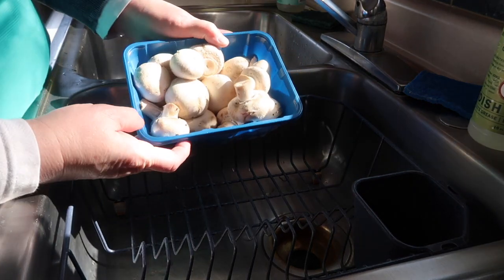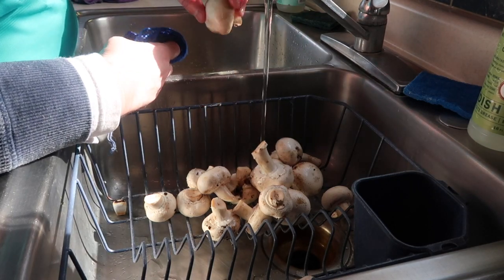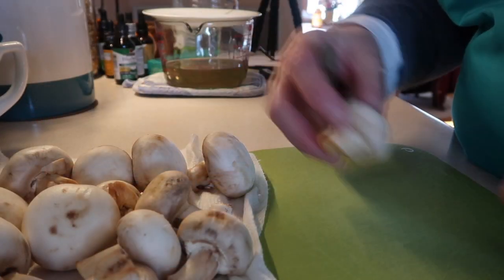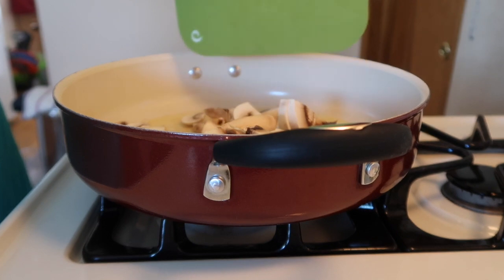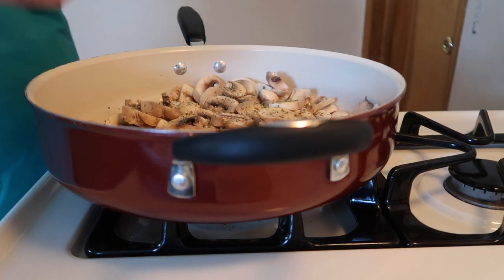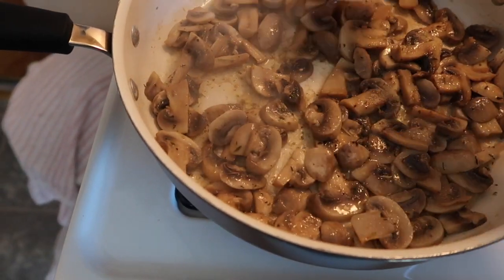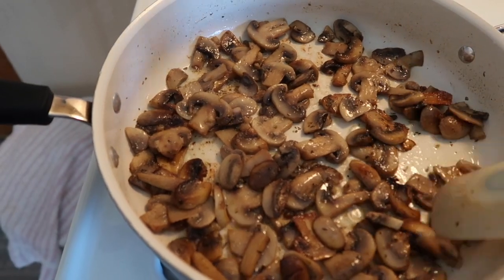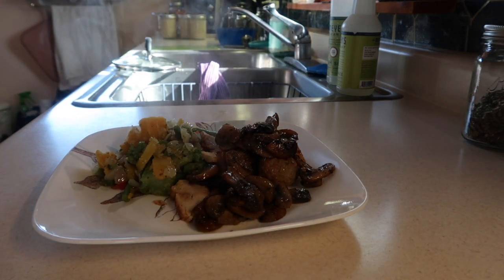Sautéed Mushrooms • Homestead Homemade in Minnesota!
Simple yet delicious! It's what I do :)

Snail mail:
Northstar Prepsteader